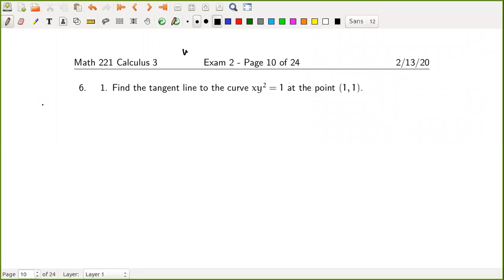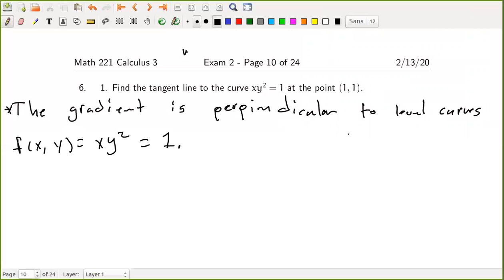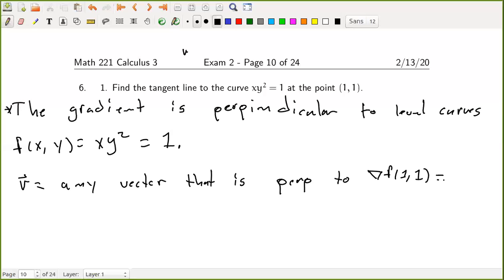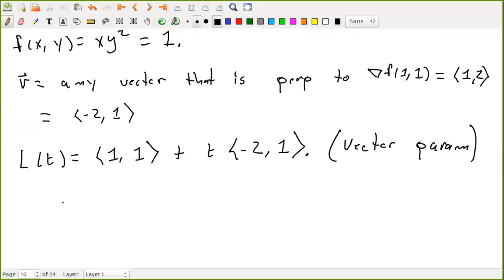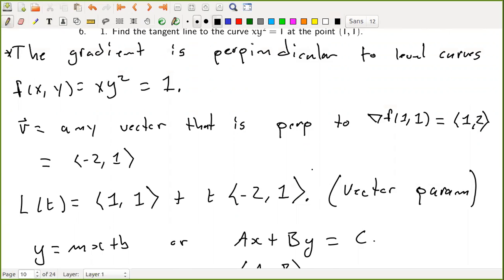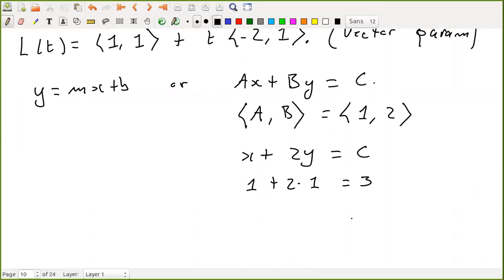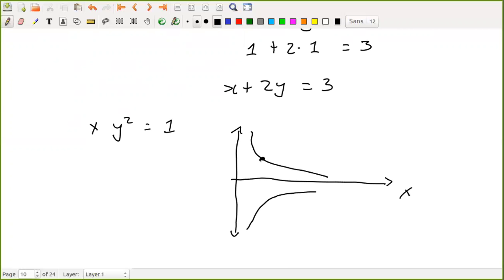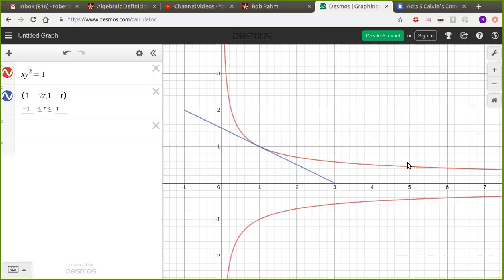Rob's 221 Practice Test 2 Problem 6 Part 1